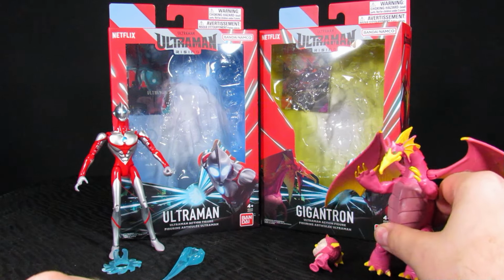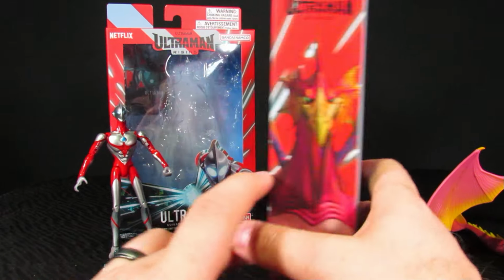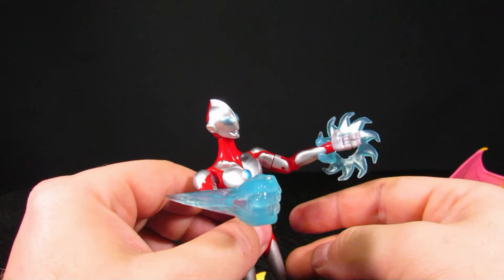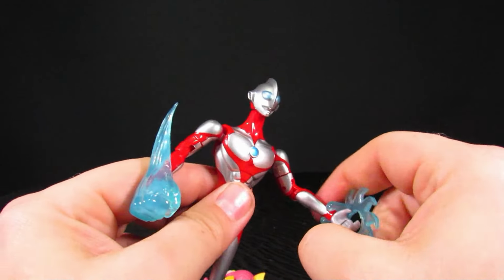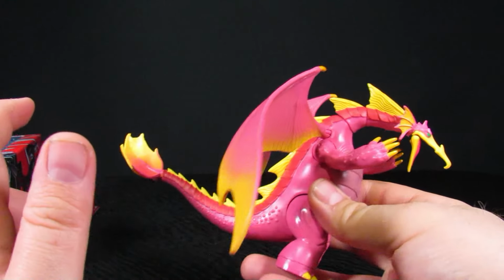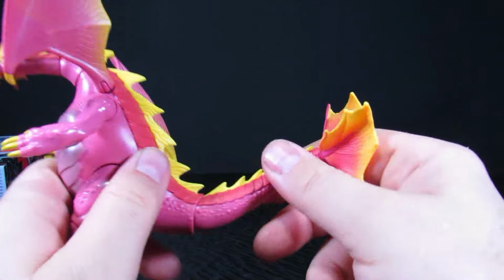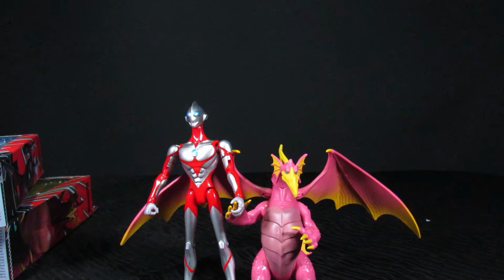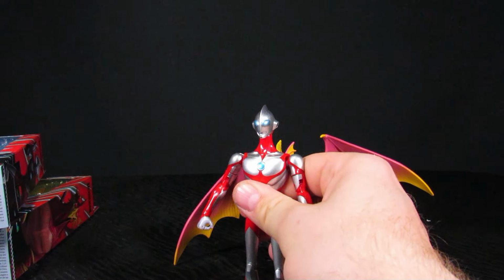Bandai America Ultraman Rising Ultraman And Gigantron Action Figures - Unimportant Reviews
In this review, Steve and Arnes go over the new Bandai America articulated Ultraman Rising action figures. Enjoy

Get yourself some of these sweet Ultraman Rising collectibles at Entertainment Earth!